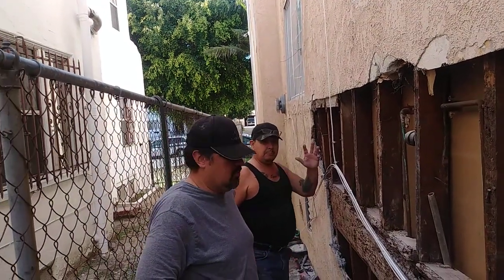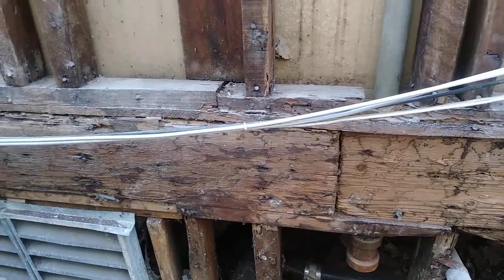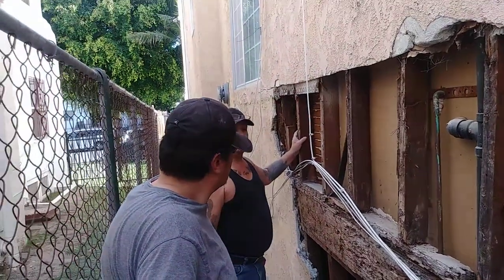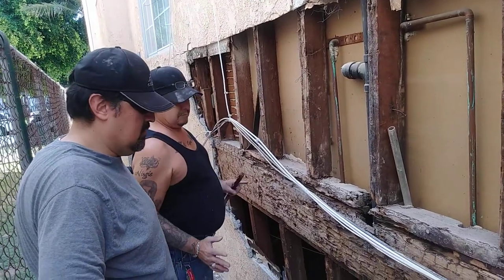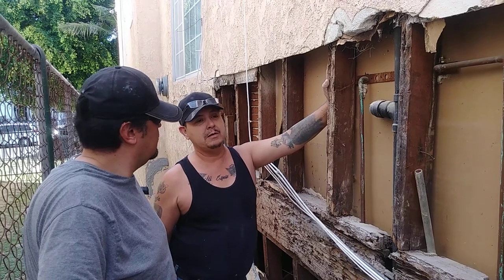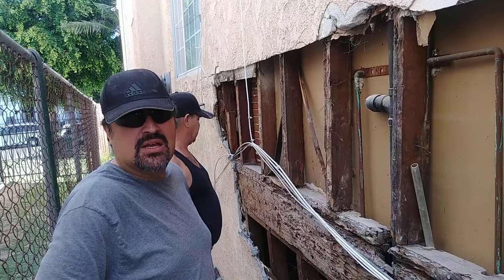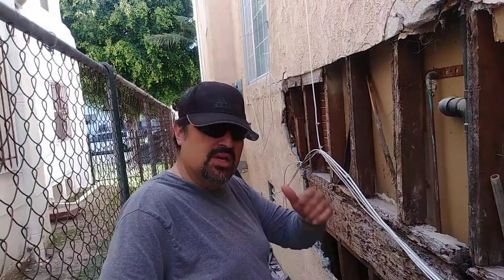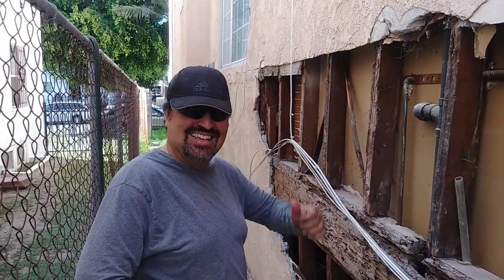How to fix a damaged section of a building. Termite damage inspection. Odd jobs with Rene.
How to replace damaged wood on a building.